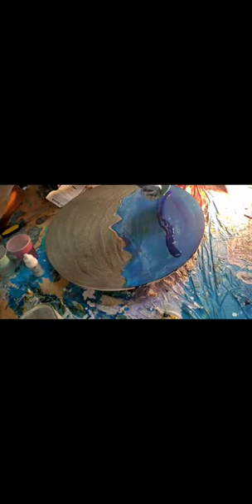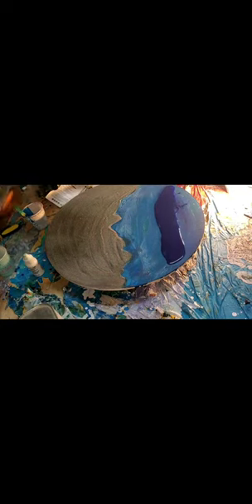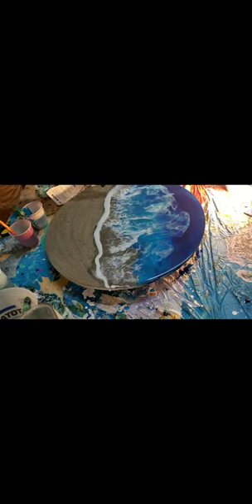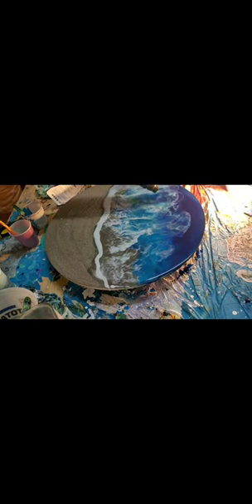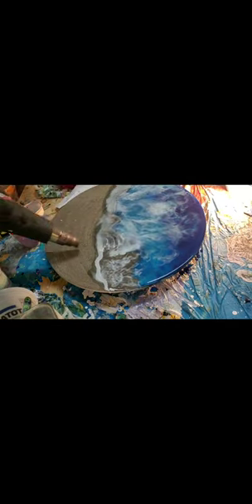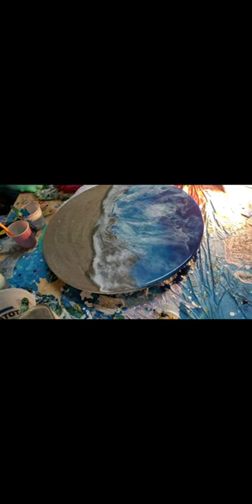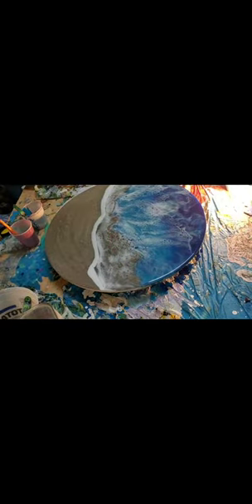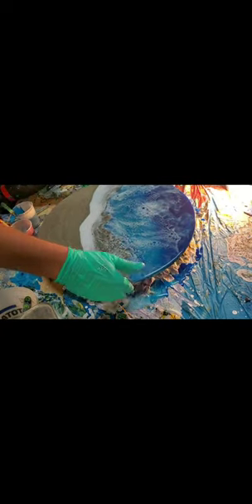Turning ikea serving trey into an ocean clock using real sand.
Using totalboat epoxy. Please forgive the video size, I am working towards getting a new computer so I can make better videos.
I have been limited using my phone with voice overs.
Would love to hear any positive feedback or constructive criticism about what you liked or how my content can be better.